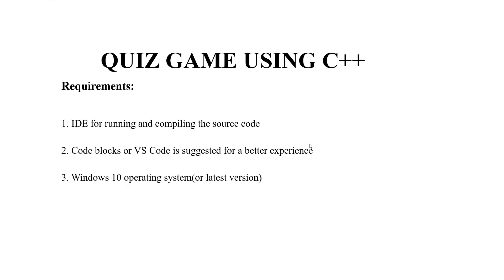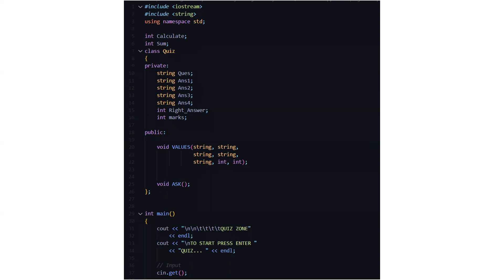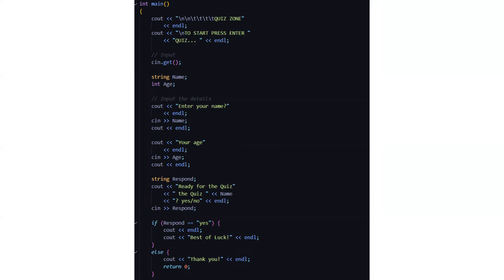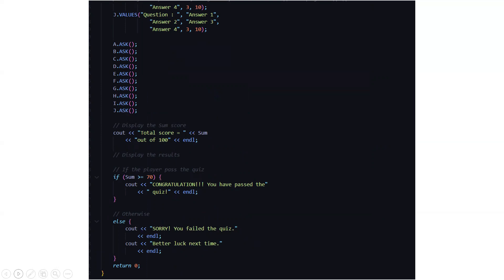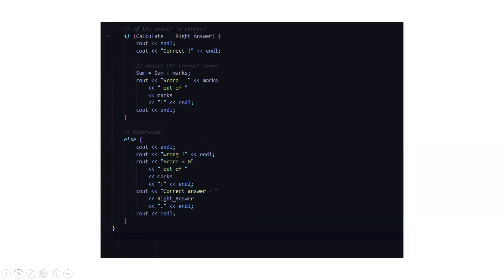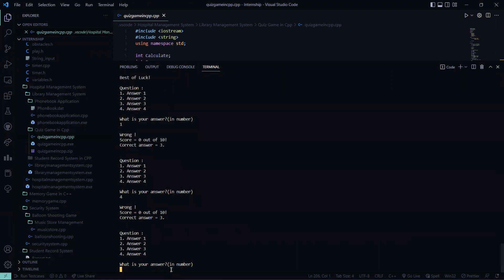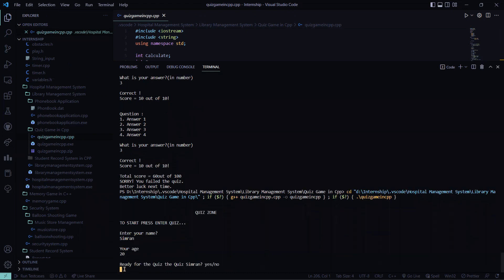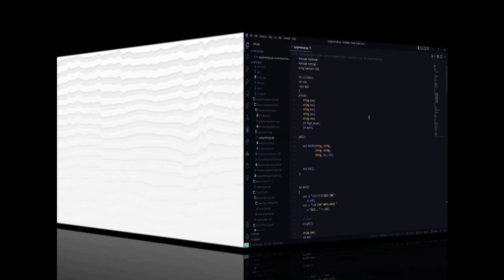Quiz Game With C++ | C++ Project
In this video, we will be learning how to build a quiz game using C++ programming language. This quiz game will have multiple choice questions, where the user will be given a question and a set of options to choose from. The game will keep track of the user's score and display it at the end of the game.

To build this quiz game, we will be using the Visual Studio Code IDE and the C++ programming language. We will start by creating a new C++ project in Visual Studio Code and then write the code for the quiz game.

We will begin by creating a class for the quiz game, which will hold the questions and answers for the game. The questions and answers will be stored in a text file, and we will read them into the program using file input/output operations.

Next, we will create a function to display the questions and options to the user and prompt them to enter their answer. We will also create a function to check if the user's answer is correct and update their score accordingly.

Finally, we will create a loop to iterate through all the questions in the quiz and display them to the user one at a time. At the end of the game, we will display the user's final score and give them the option to play again or exit the game.

Throughout the video, we will explain the C++ code in detail and show you how to debug and test your code using Visual Studio Code.

So, whether you're a beginner or an experienced programmer, this video is perfect for anyone who wants to learn how to build a quiz game using C++. So, grab your favorite beverage, sit back, and let's get started!